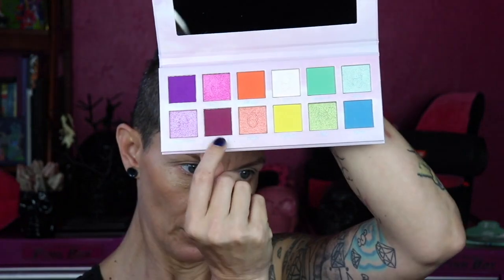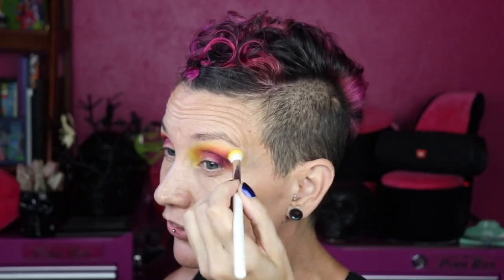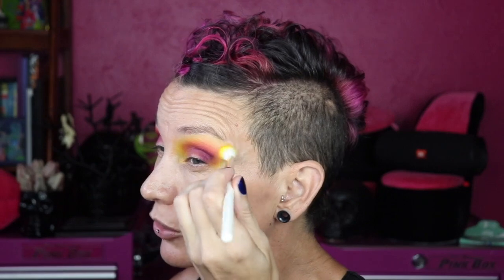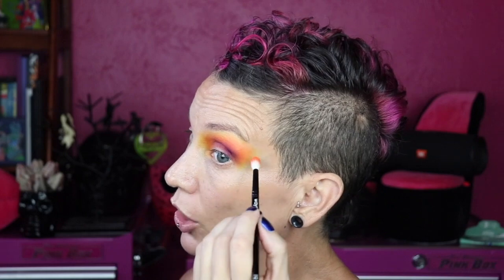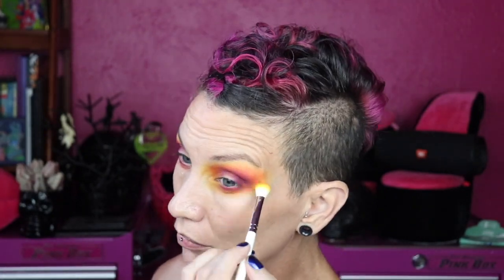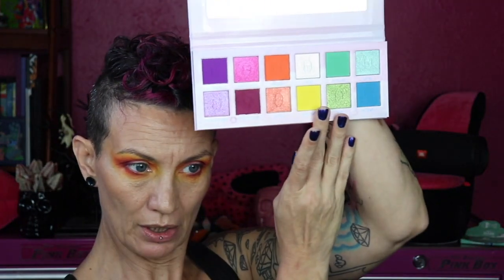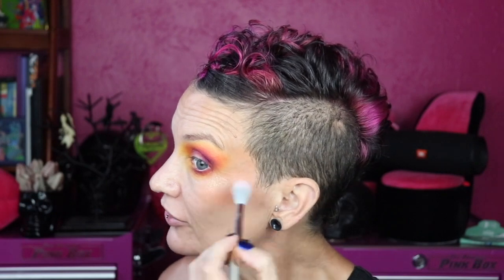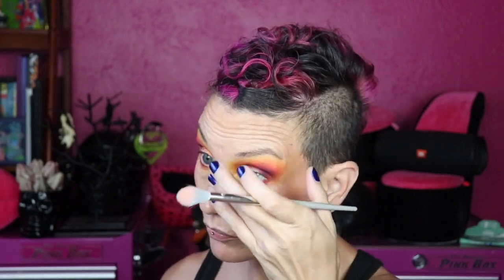Pop This Palette's Cherry: The Unearthly Cosmetics Summer Mystery Box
Hey dudes, welcome to my makeup channel where I do makeup tutorials and feature mainly indie makeup brands.  Today I will be doing a first impression of the Summer Mystery Boxes by Unearthly Cosmetics. This collection is no longer available. However, I know many of you ordered it and I hope this serves as some makeup inspiration for you. Product details and purchasing information is listed below, as always.  Love you guys.

Link to My Stan Store to get my free guide, "Break Up to Level Up"

Products I used:

Unearthly Cosmetics blush in Tangy and Lowlight highlighter in Slick (code LOSSED save 10%) //

LIPS:
Unearthly Cosmetics Lip Liner in Bad Blood & Lip Gloss in Psych Code LOSSED saves 10%

I make a commission off of links and codes provided.  If you use my links and codes, thank you so much for supporting my channel. Anything marked with a * was sent to me in PR.

Send mail to:
Katie Sorenson
Missoula, MT
59806

What I use to film my videos:
2 700W, 24"x24" Box lights